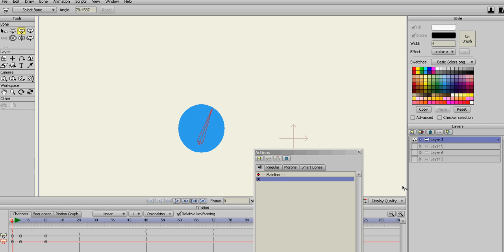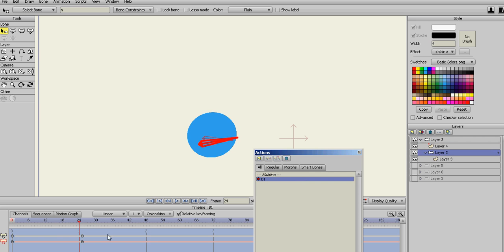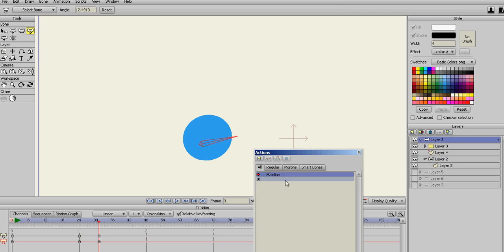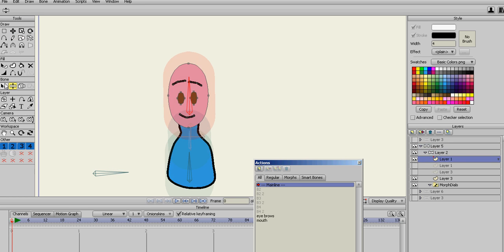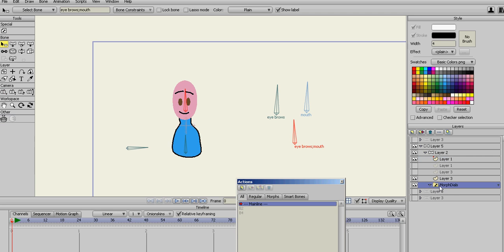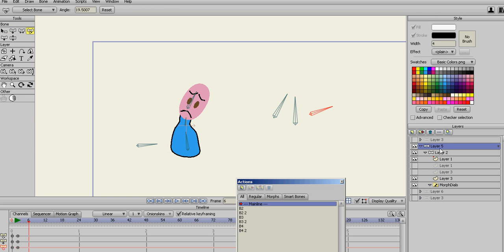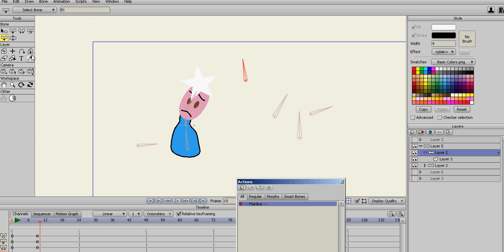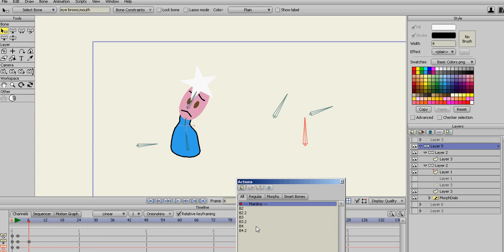Bone rigging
Crazy rigging in Anime Studio